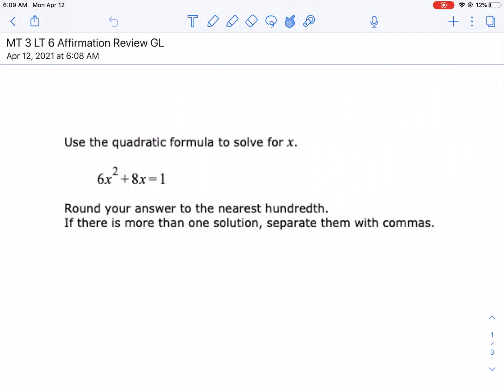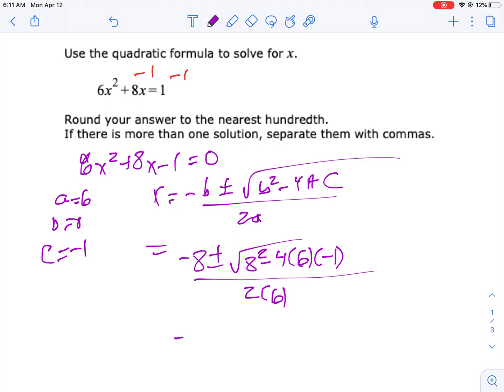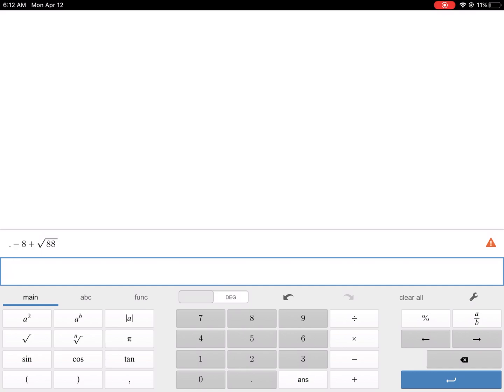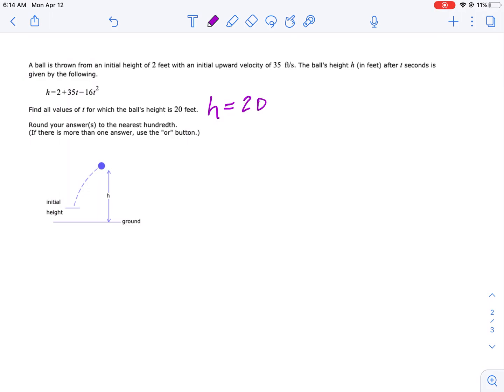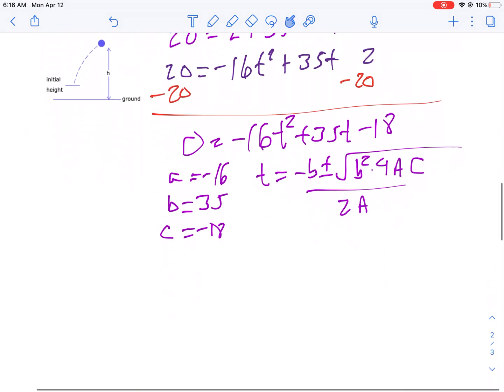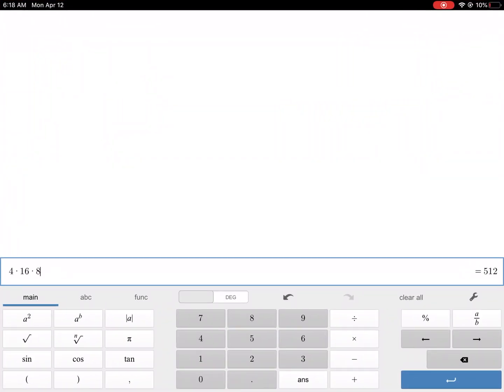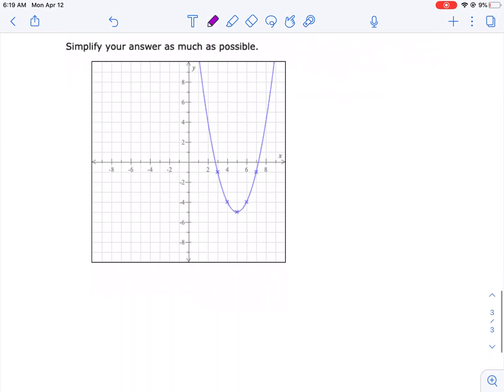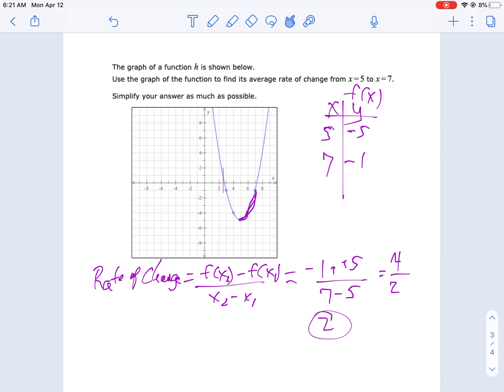MT 3 LT 6 affirmation review GL